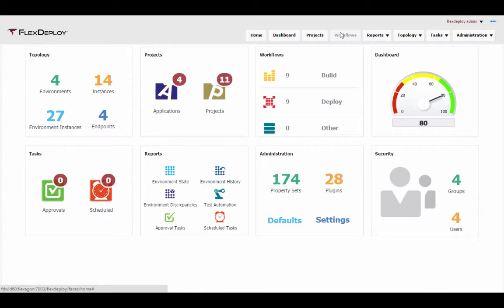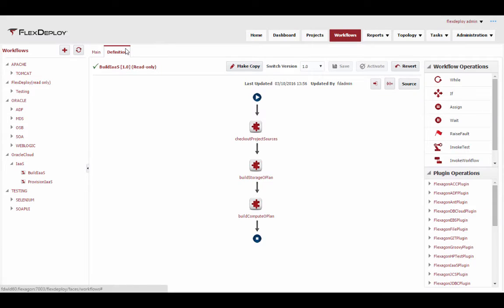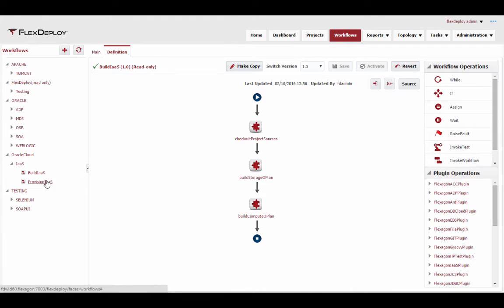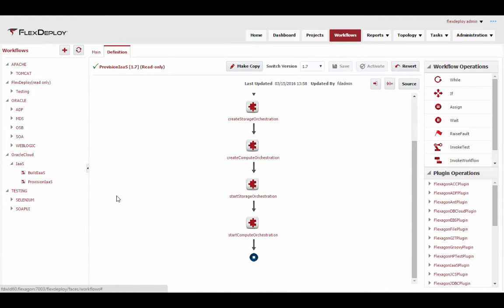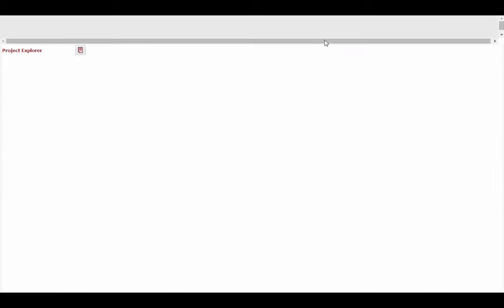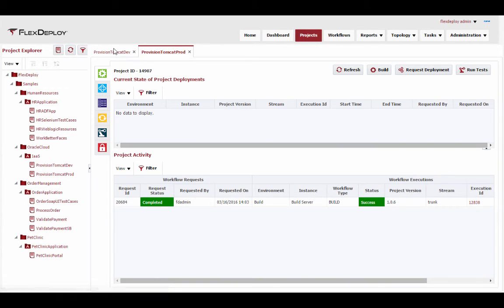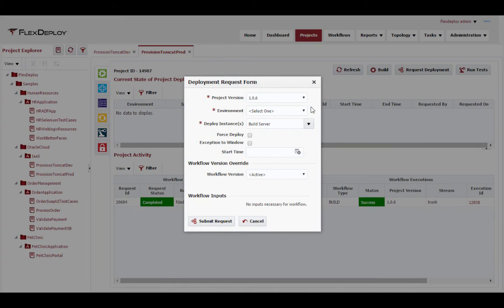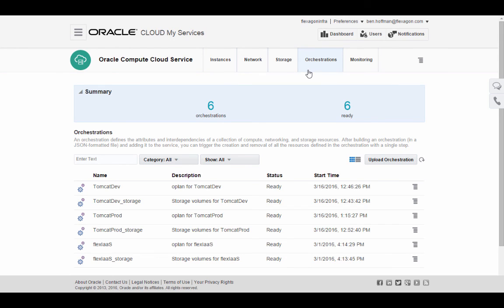Cloud IaaS Provisioning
This video will show you how quick and easy it is to deploy Infrastructure as a Service Instances with FlexDeploy’s new IaaS Plugin. The IaaS plugin makes infrastructure provisioning and management into a more manageable and repeatable cycle, driving business innovation and agility, improving utilization and lowering cost of environment resources, and increasing productivity. In this video we will quickly provision two Infrastructure as a Service Orchestrations into the cloud. That means that with FlexDeploy, you need to only take a few minutes to get your instances set up, and get back to focusing on the big-picture.